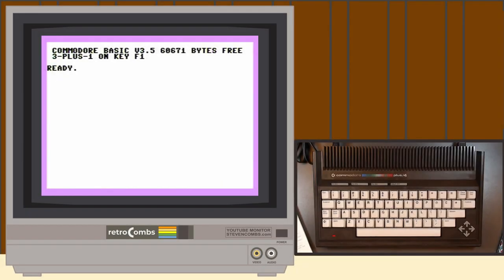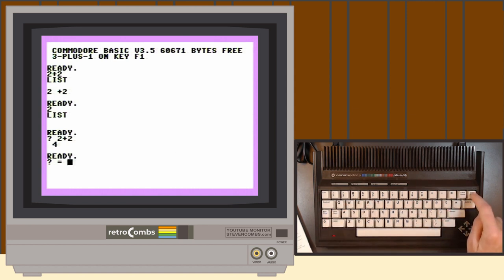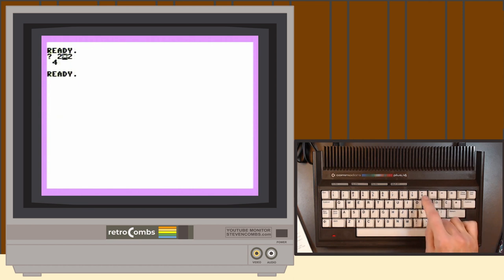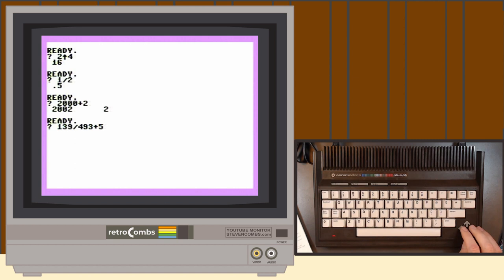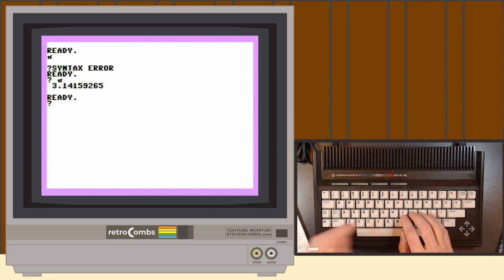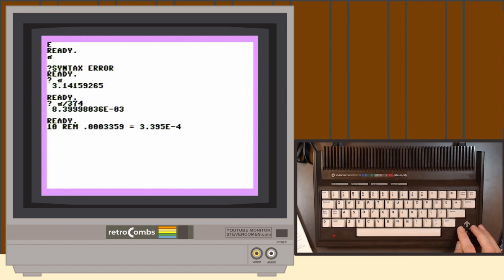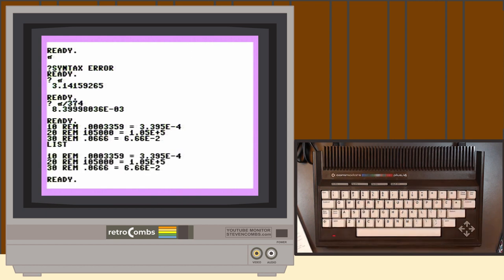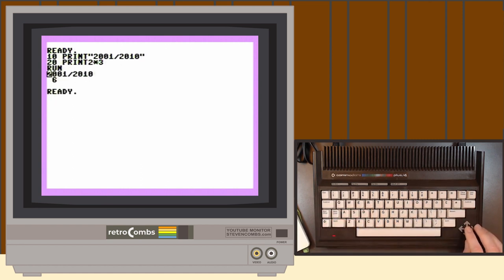Commodore Plus/4 User's Manual | Chapter 5 - Numbers and Calculations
In this Commodore Plus/4 retroCombs episode, I cover Chapter 5 of the Commodore Plus/4 user's manual. In this chapter, Number and Calculation, I learn how to use the Plus/4 as a calculator in immediate mode, create a function, and learn more about working with numbers in Commodore BASIC 3.5. I even combine some things we learned in previous chapters to amp up our programs. It is a packed chapter and even though I'm no math teacher; I hope I do the concepts justice. This is one chapter where I find the User's Manual a bit lacking but adequate.

Errata for episode also found on the companion blog post.

Below are the links I mention in the video:

1. Plus/4 User's Manual Series and companion disk image
2. TEDuino - A TED Series inspired Datasette powered by Tapuino